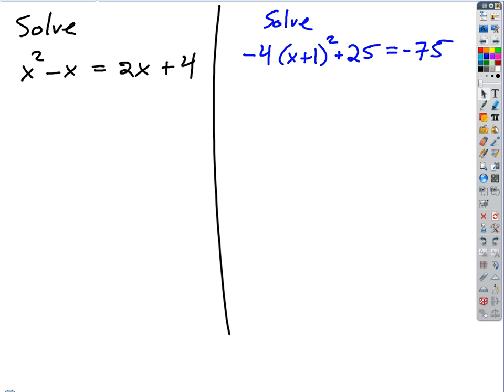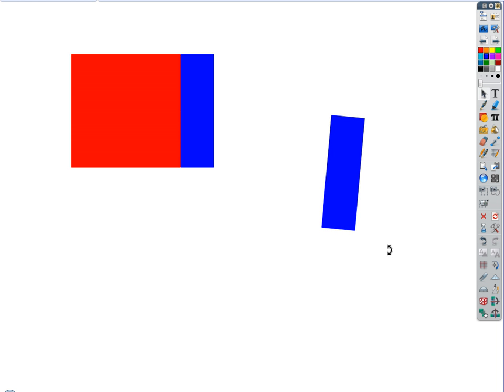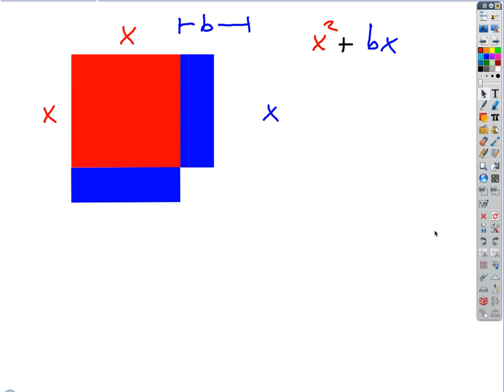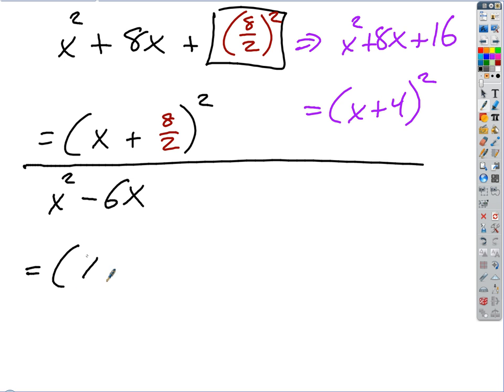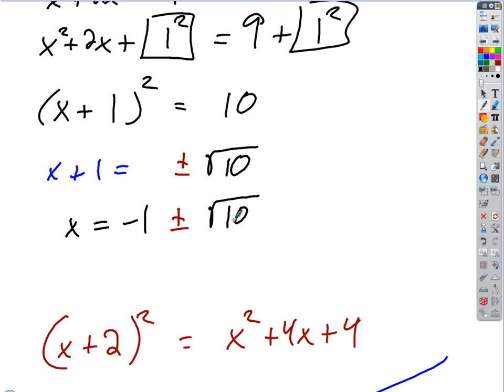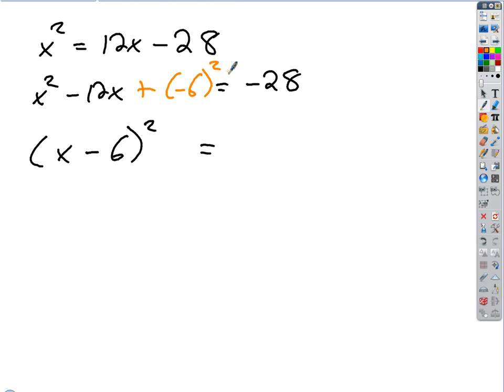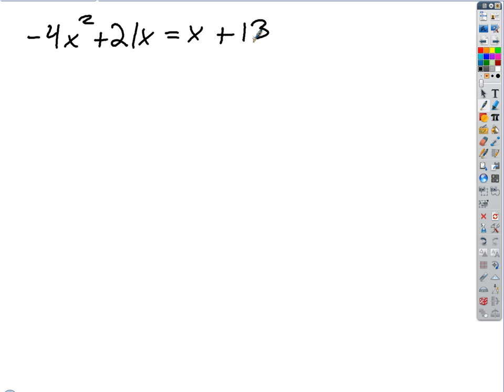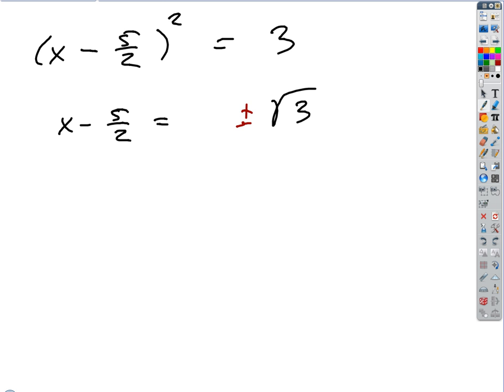Completing the Square p4